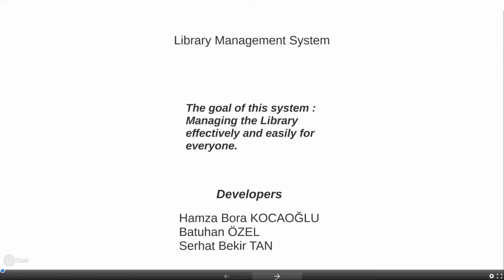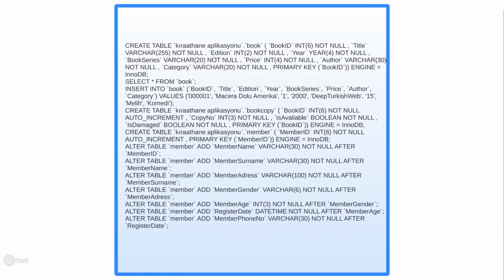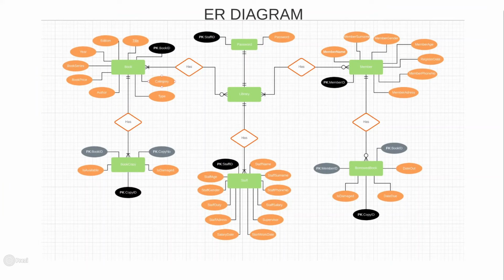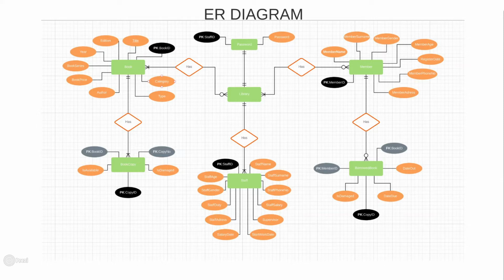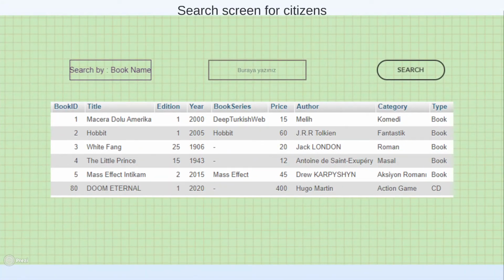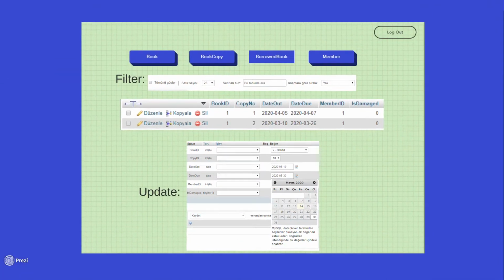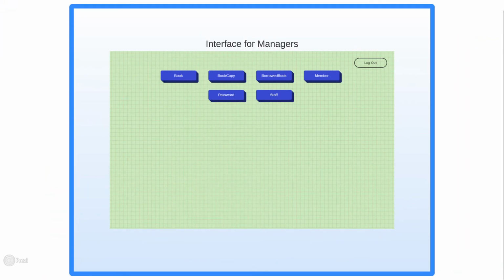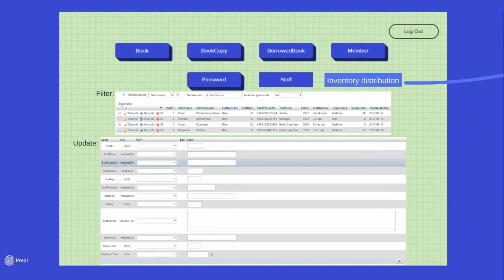Library Management System 2020 05 14/05 16 26